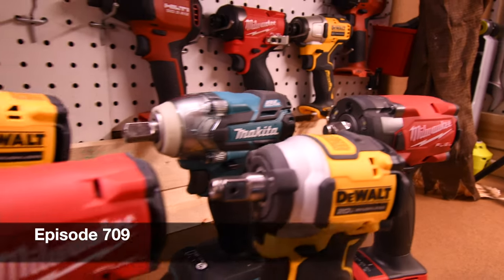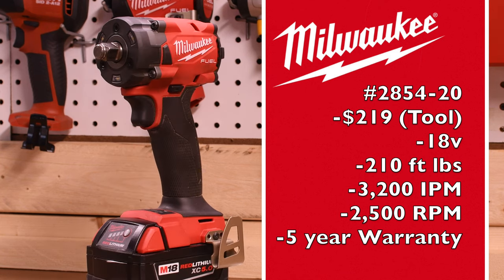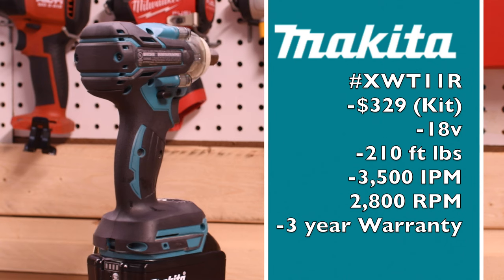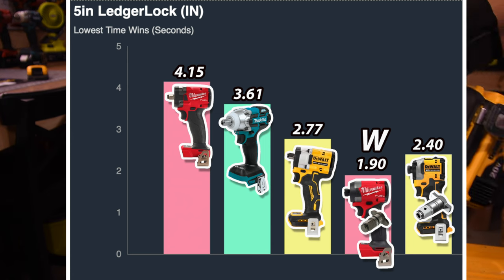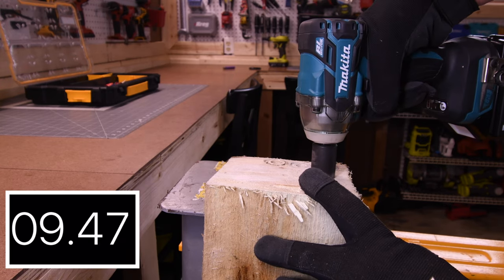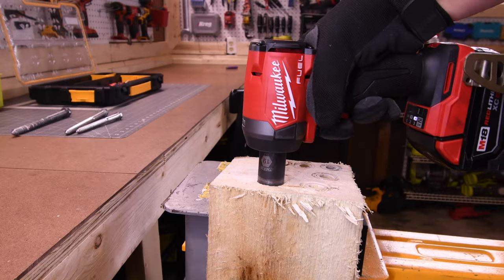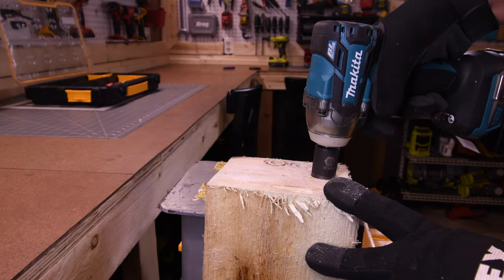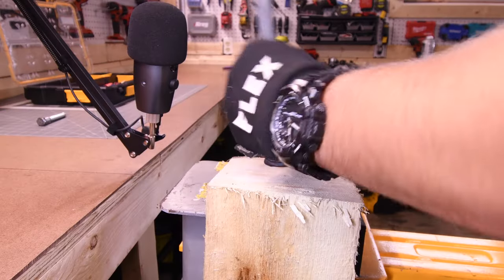Impact Wrenches "do more than BUST NUTS!"